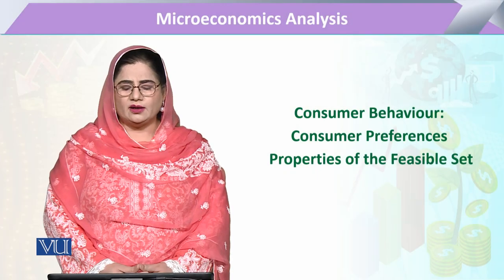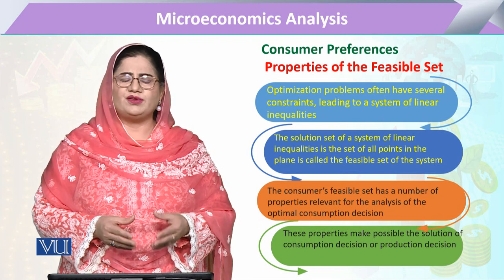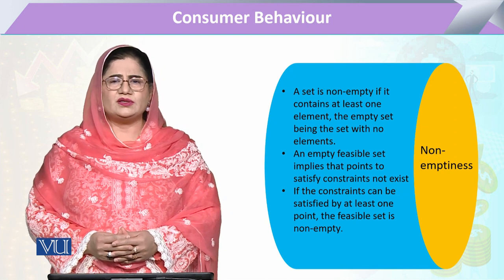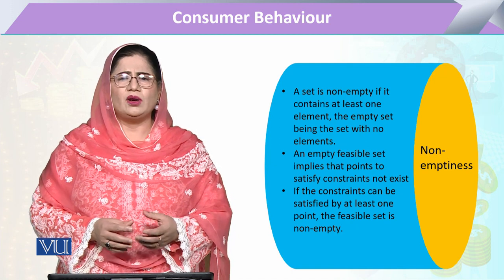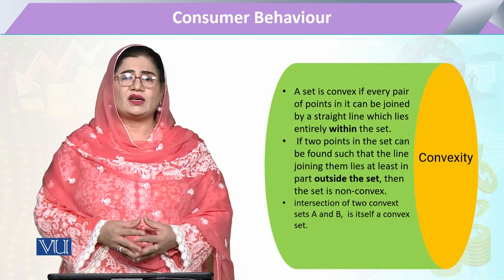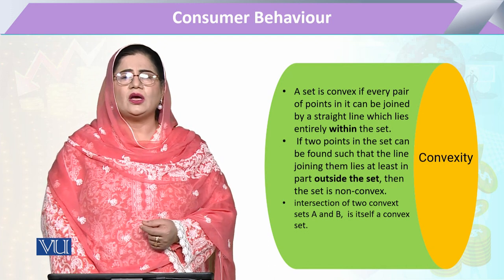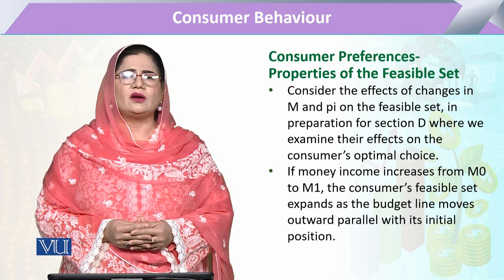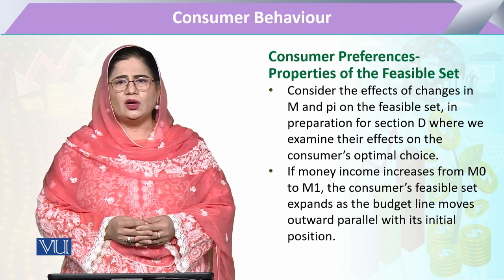Consumer Preferences Properties of the Feasible Set | Microeconomic Analysis | ECO614_Topic042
Topic042 - Consumer Behaviour - Consumer Preferences Properties of the Feasible Set,